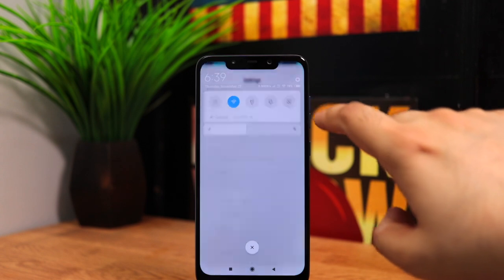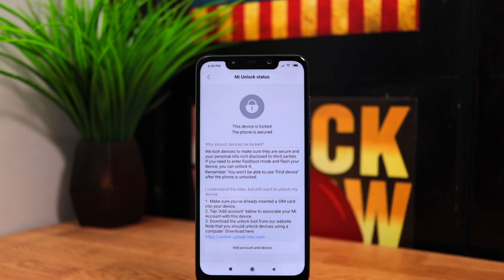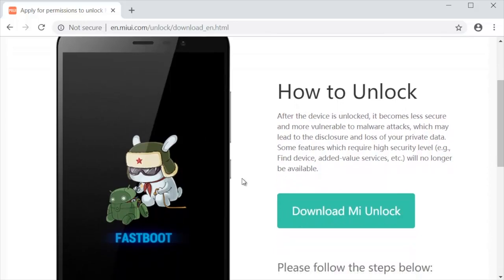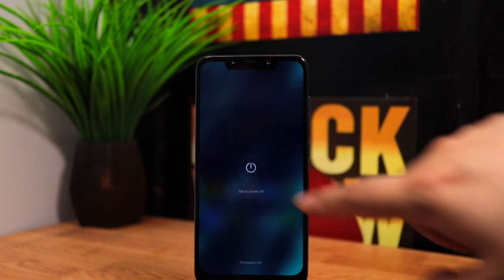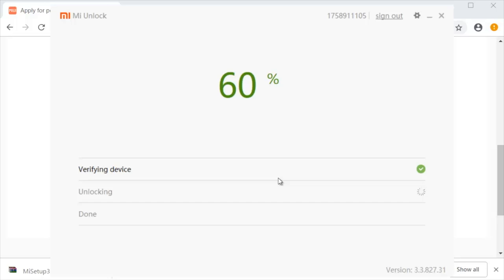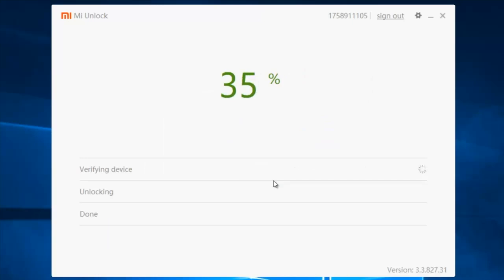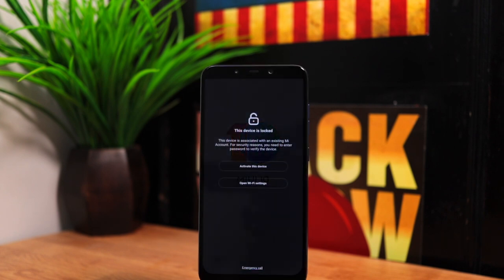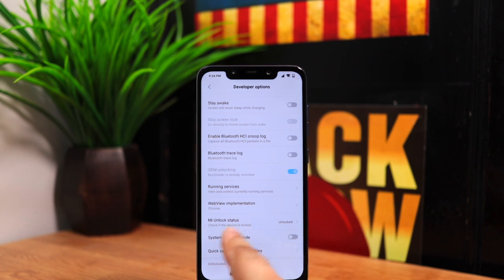Poco F1 | Easiest Way to Unlock Bootloader [MIUI 10]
Poco F1 easiest way to unlock bootloader. In this video, I will show you how to easily unlock bootloader on your Poco F1.

Show your support with as little as $1 / month.

*Love shopping online? Buy anything through the below links and help the channel.*

My GEAR:

1. Camera
2. Lens 1
3. Lens 2
4. Mobile 1
5. Mobile 2
6. Mobile 3

All content used is copyright of Gautam Thapar, Use or commercial display or editing of the content without proper authorization is not allowed.